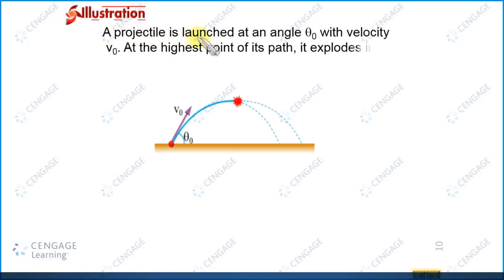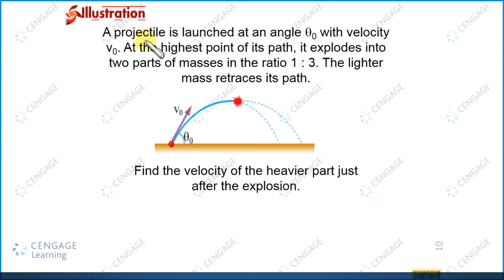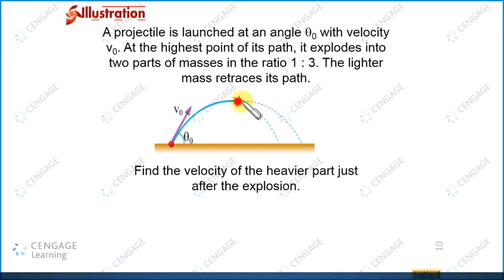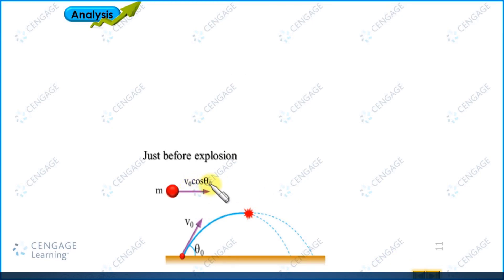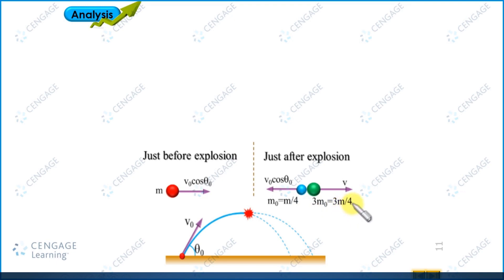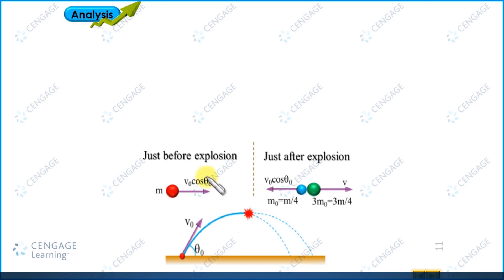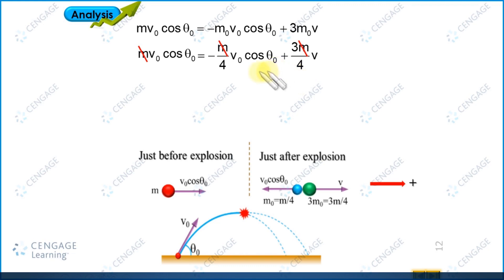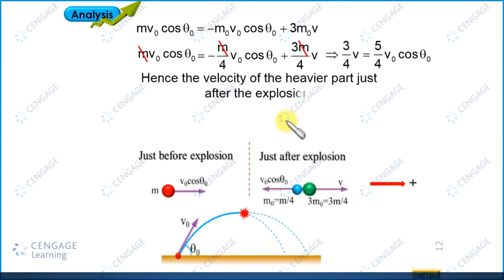Center of mass| Conservation of linear momentum| JEE Advanced Physics by BM Sharma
Crack JEE/NEET | Solve Physics With Cengage |Conservation of linear momentum for system of particles